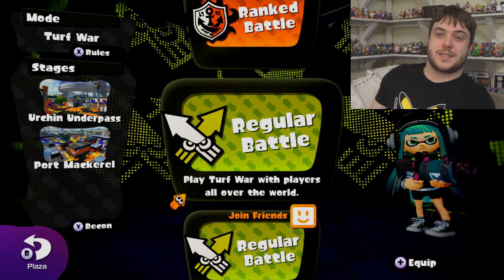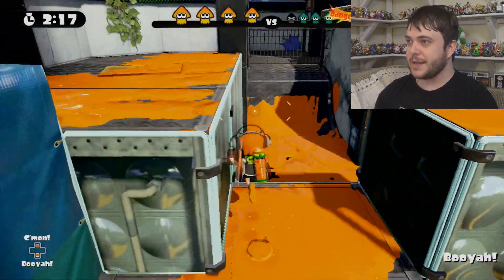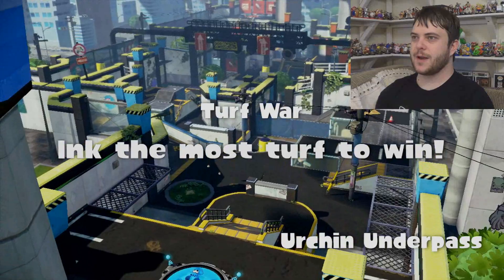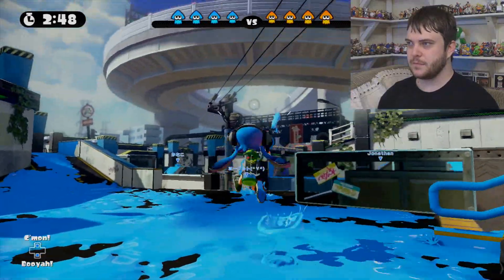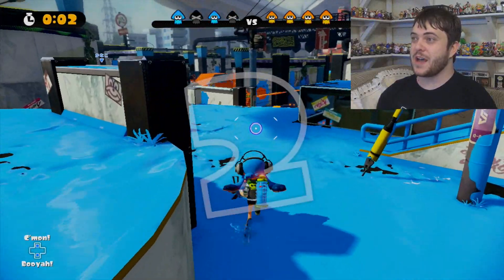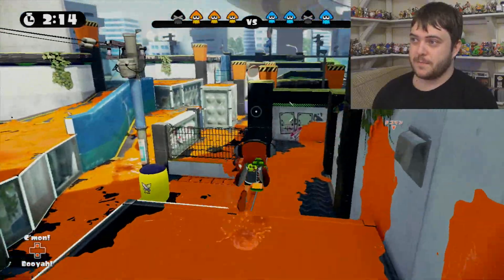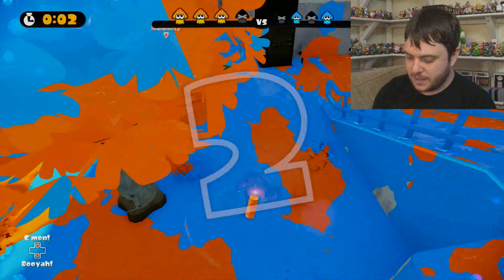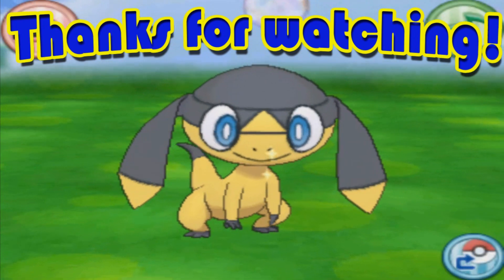The No Squid Challenge! (Splatoon Funny Moments)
Sorry about the missing middle of the second match. How do you think I did?